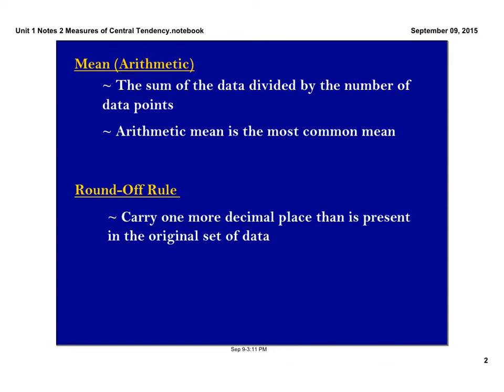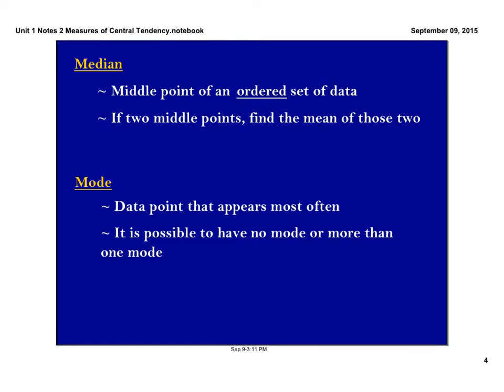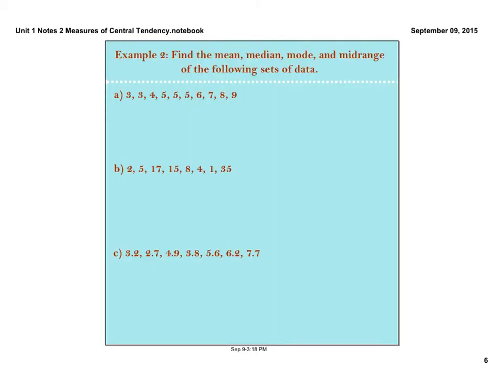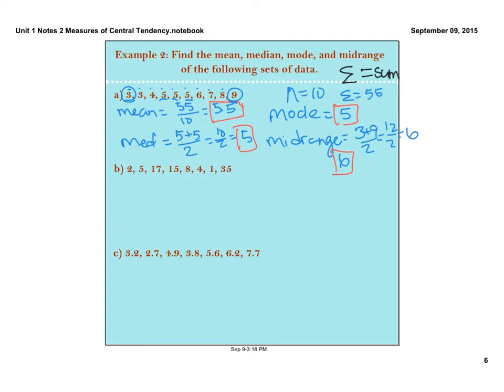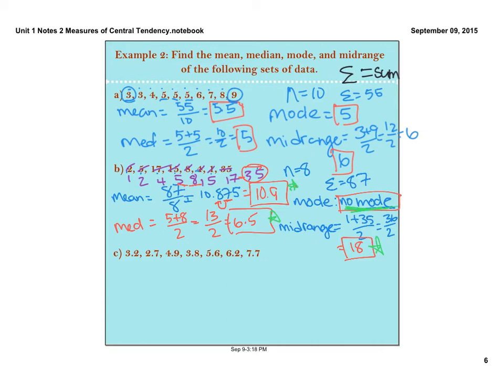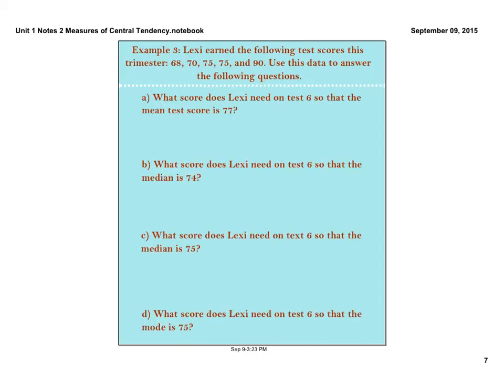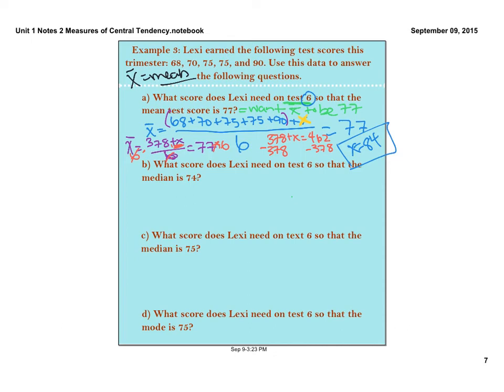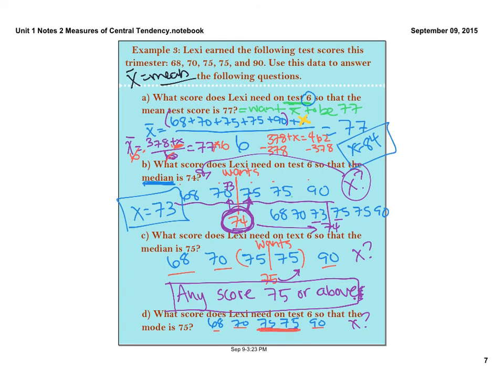Unit 1 Notes 2 Measures of Central Tendency